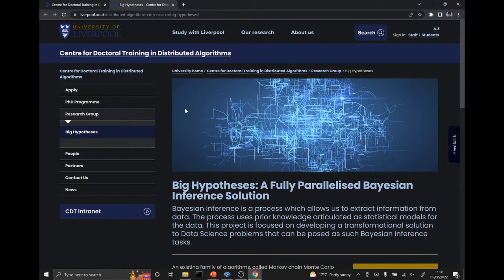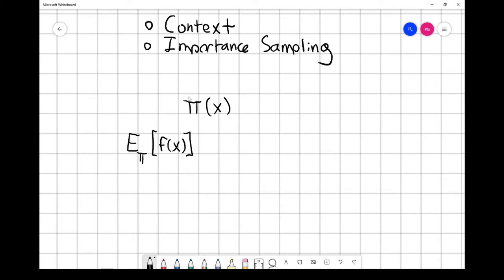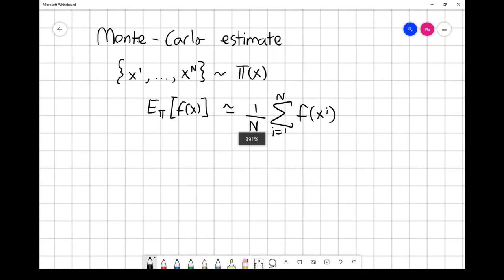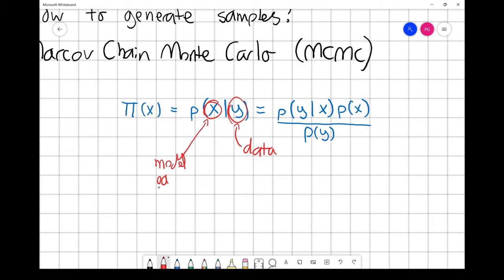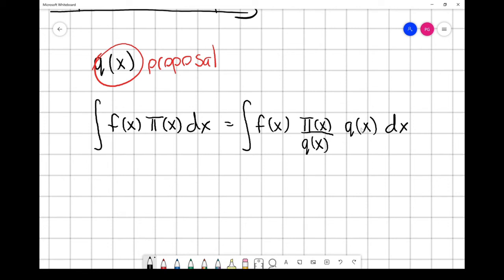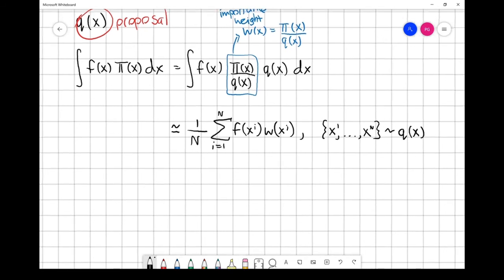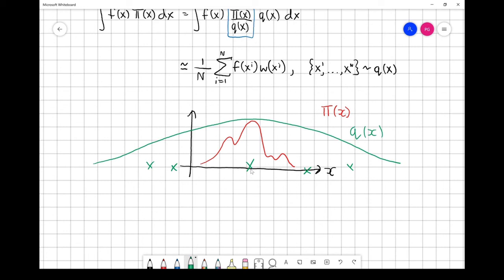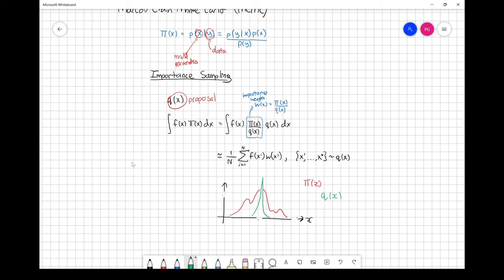SMC tutorial 1: motivation, Markov Chain Monte Carlo and Importance Sampling.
In this first in a series of tutorial videos on Sequential Monte Carlo samplers, we discuss why you might want to sample from an arbitrary probability distribution and briefly look at 2 common ways of doing so; Markov Chain Monte Carlo (i.e. MCMC) and Importance Sampling. The discussion on Importance Sampling is then used to motivate the use of Sequential Monte Carlo samplers in the subsequent video.